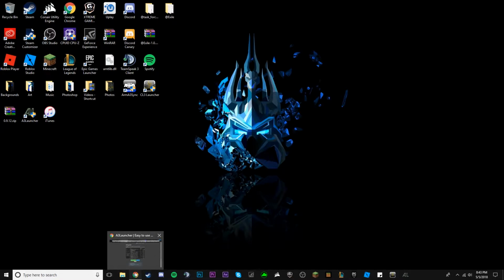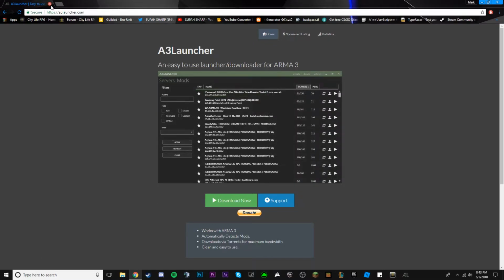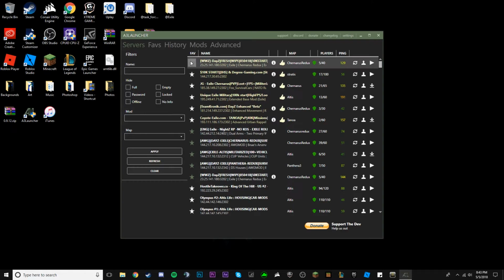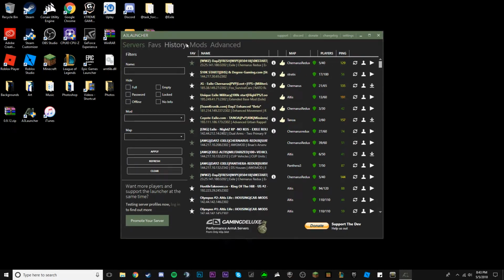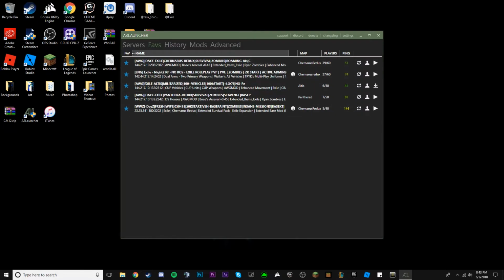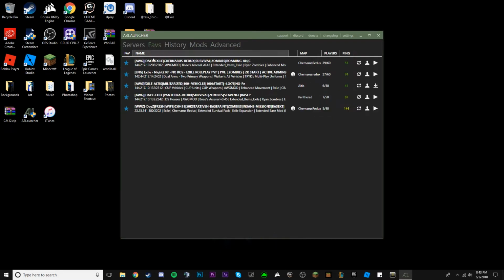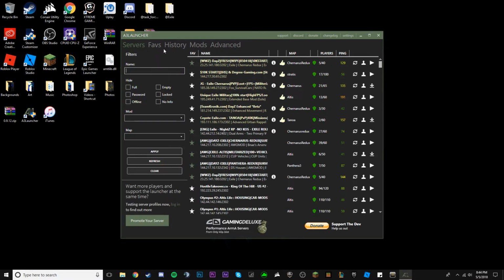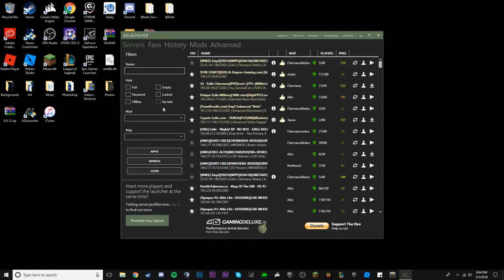How to play Arma 3 mods (Exile/Dayz/Epoch/Overpoch) Tutorial - [A3Launcher]